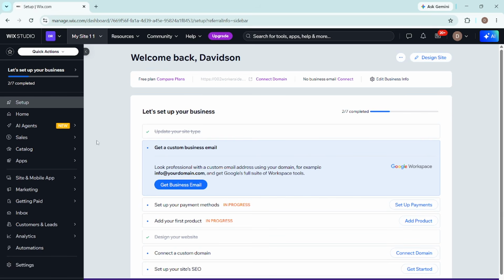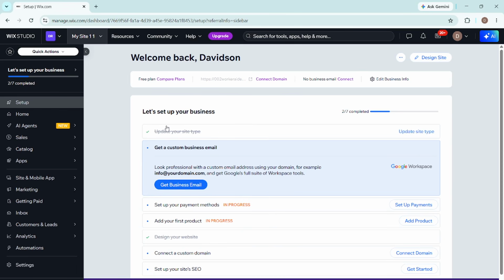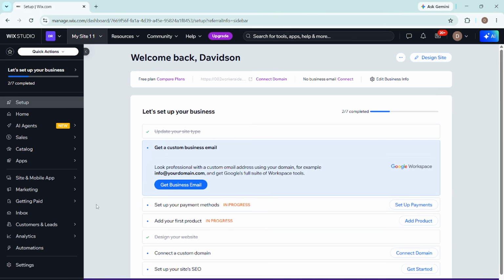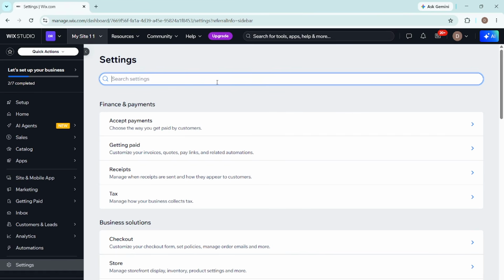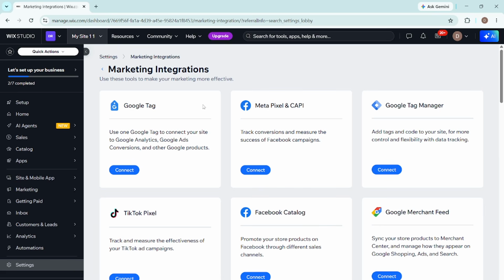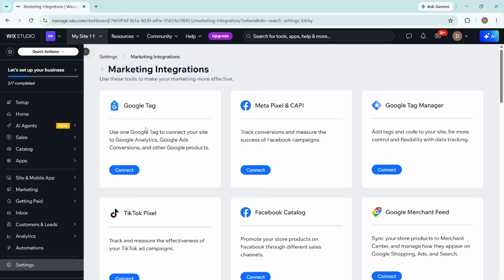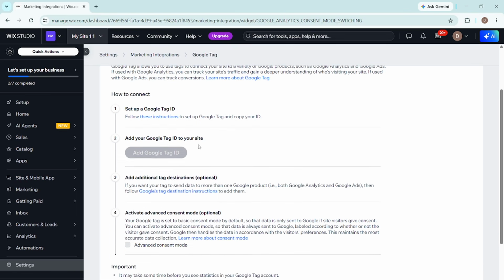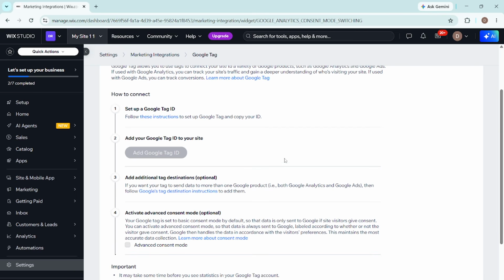How to Install Google Tag Manager in Wix [2026 Tutorial]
Learn how to install Google Tag Manager in Wix in minutes and track events correctly. In this guide, we walk through adding Google Tag Manager to your Wix site step by step, including container snippets. If you search Wix GTM setup or how to add GTM to Wix, this helps.